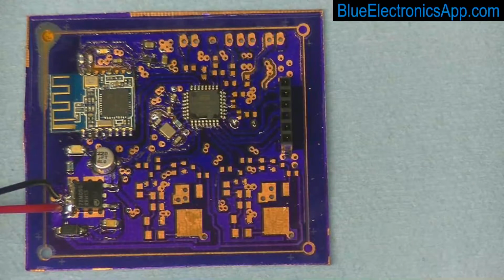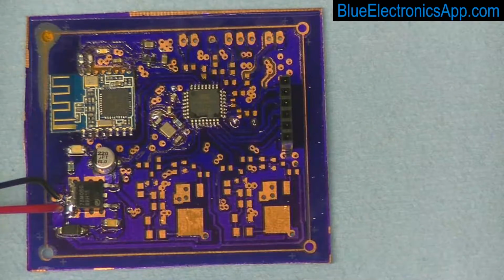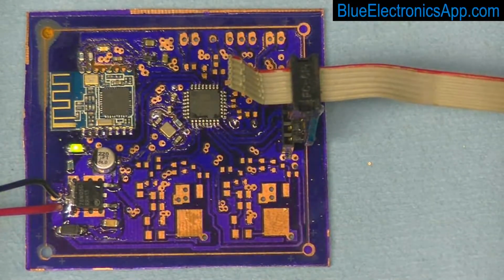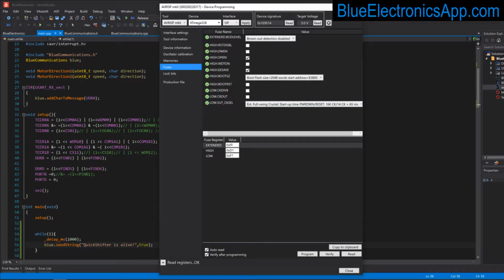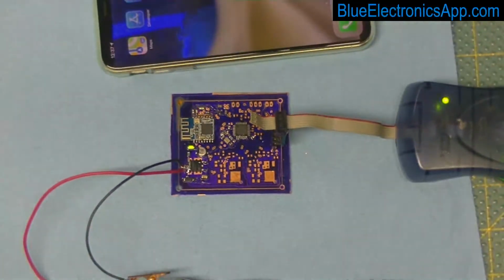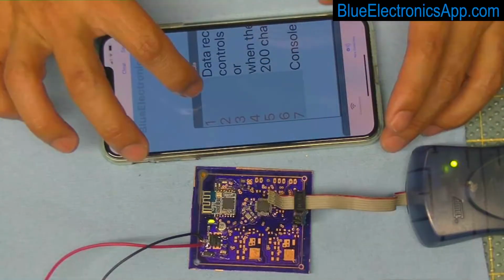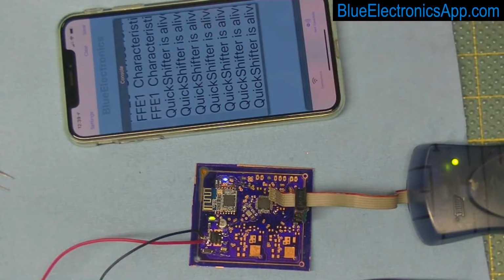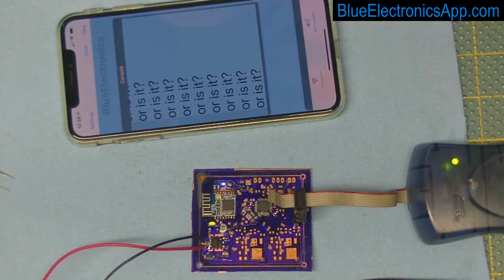QuickShifter update Bluetooth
The App in the demo is BlueElectronicsApp  you can download it from the app store or from BlueElectronicsApp.com.